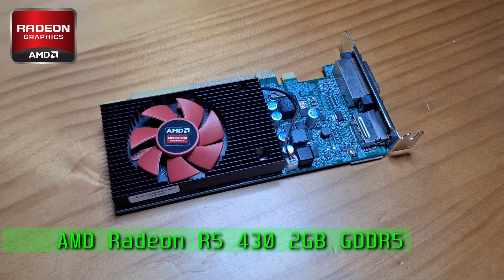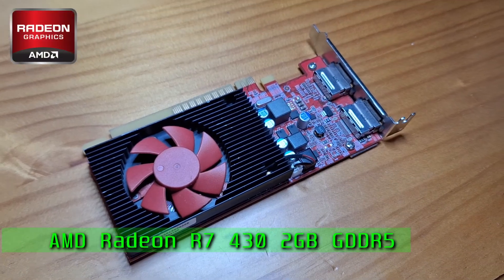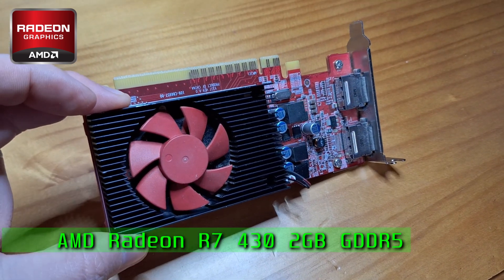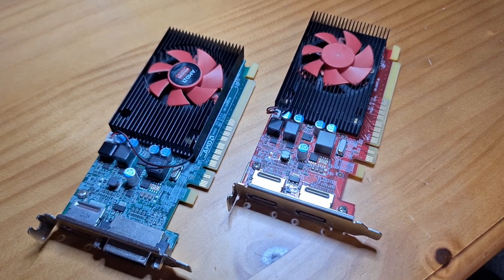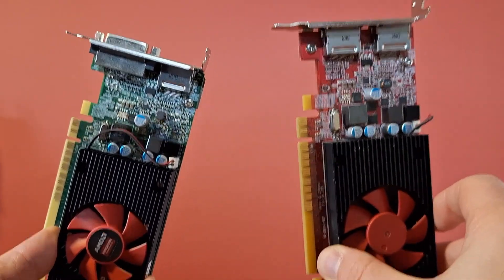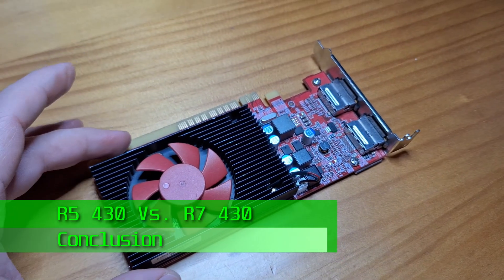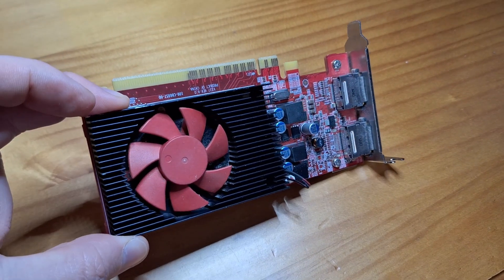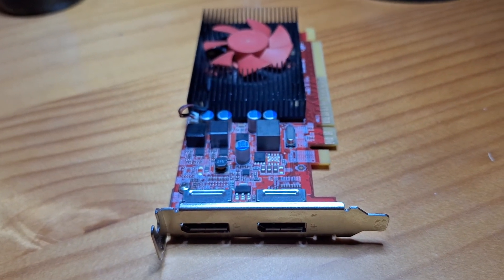AMD R5 430 2GB GDDR5 Vs AMD R7 430 2GB GDDR5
The AMD R5 430 2GB has a 64-bit memory bus and costs around 16 GBP, while the AMD R7 430 2GB has a 128-bit memory bus and costs around 18GBP. Both are GCN1 cards, have the same shader count, 384, and use GDDR5, but is it worth paying that little bit more for the R7 430?

There's only one way to find out, it's a benchmark battle!

Games:
Bioshock Infinite
Overwatch 2
Assassin's Creed: Odyssey
Warframe
Fortnite
Rocket League
Grand Theft Auto V
Battlefield V
Apex Legends
DOTA 2
Counter-Strike 2
PUBG

System Specs:
FUJITSU Desktop ESPRIMO D556/E85+
CPU: i7 6700
RAM: 16GB (2x8GB) DDR4 2133Mhz
Storage: 500GB SATA SSD, 1TB NVME USB, 1TB NVME on PCIEx1 adapter.

Chapters
0:00 - Introduction
1:16 - Heaven 4.0
1:29 - Bioshock Infinite
1:58 - Overwatch 2
2:27 - Assassin's Creed: Odyssey
2:56 - Warframe
3:25 - Fortnite
3:55 - Rocket League
4:24 - Grand Theft Auto V
4:53 - Battlefield V
5:22 - Apex Legends
5:52 - DOTA 2
6:21 - Counter-Strike 2
6:50 - PUBG
7:20 - Rise of the Tomb Raider
7:48 - Forza Horizon 4
8:18 - Conclusion